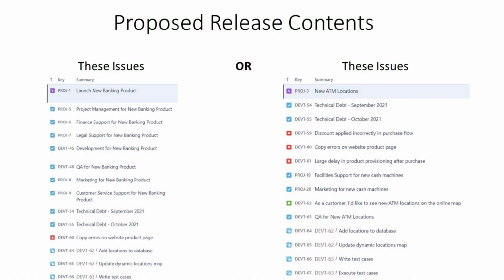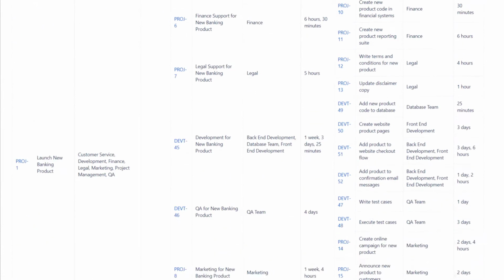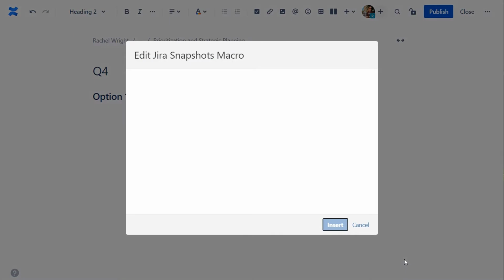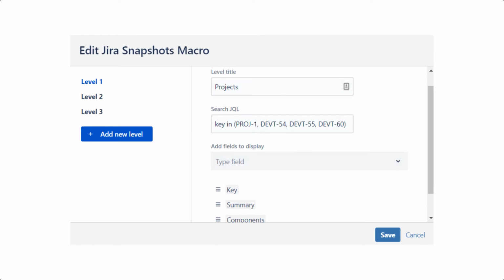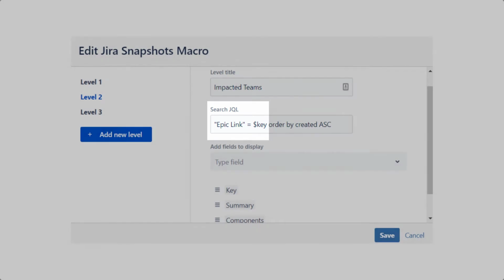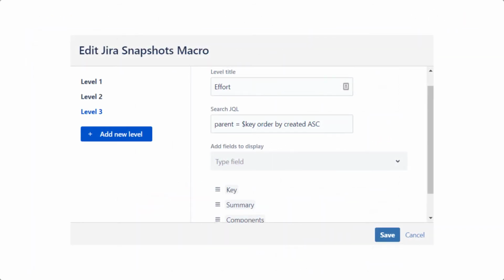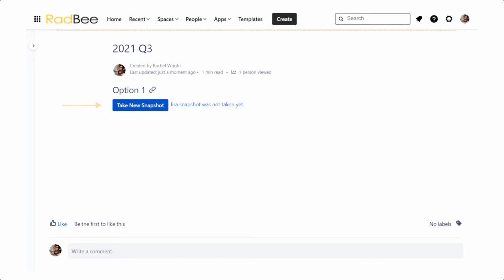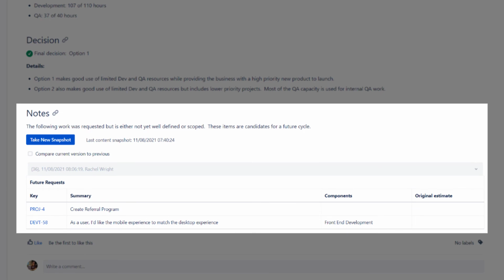Prioritise and Plan Capacity with Jira Snapshots for Confluence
Balancing high-priority projects with limited Dev and QA resources is a common challenge. Jira Snapshots for Confluence offers a practical solution for effective prioritisation and capacity planning.

Key Features:

- Showcase various release package options for stakeholder decisions.
- Use 'levels' feature for a detailed view of epics, tasks, and sub-tasks.
- Simplify the communication of potential release strategies.
- Update and adapt to ongoing project changes with ease.

How It Works:

1. Create a Confluence page for each release option.
2. Use Jira Snapshots macros to display detailed project hierarchies.
3. Present well-organized proposals to stakeholders.
4. Copy the page for future scheduling and prioritisation exercises.

Get Started:
Enhance your project management with Jira Snapshots for Confluence, available for both Cloud and Data Center.